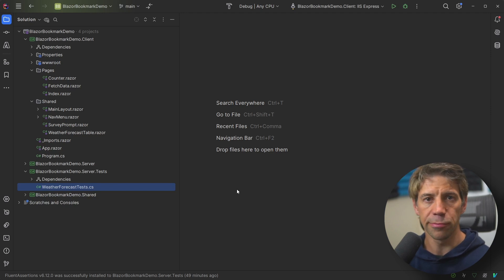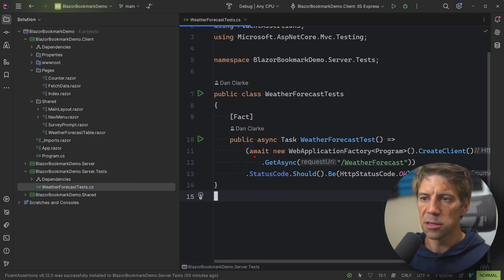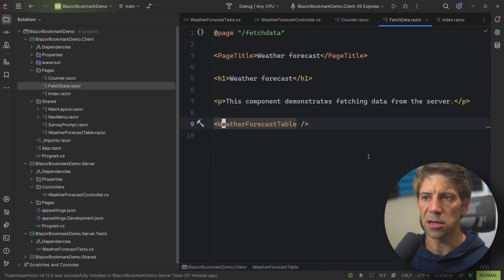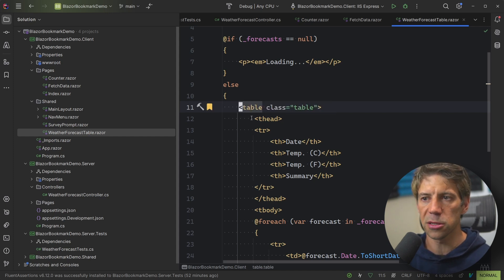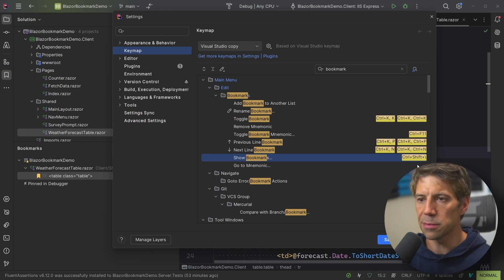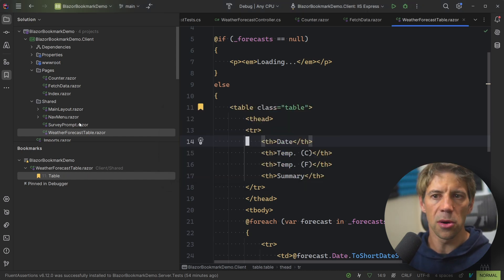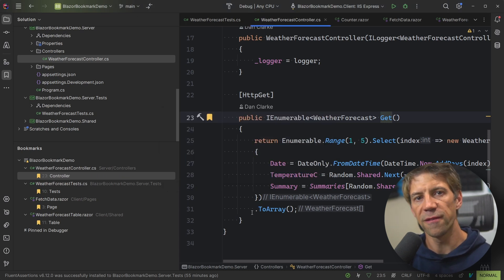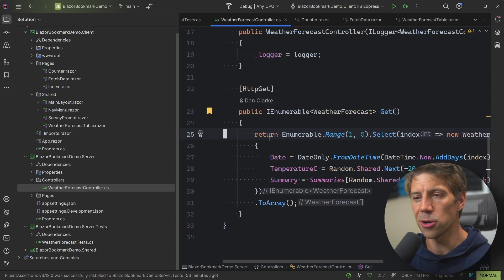Be WAY more productive with IDE bookmarks!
Bookmarks in IDEs are both underused, and underrated.
In this video I explain and demo the power of IDEs for improving productivity, and not wasting cognitive load on remembering where you are as you work.
The demo is in JetBrains Rider using a new Blazor project. But the concepts discussed apply to any IDE, programming language, and framework.